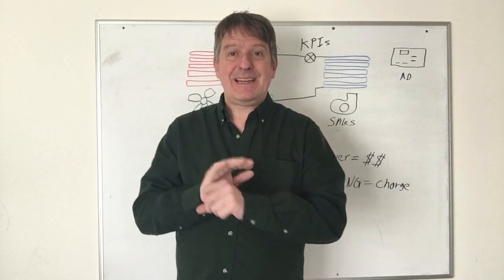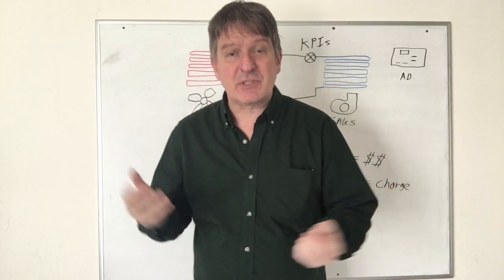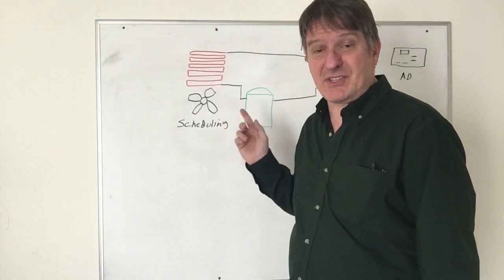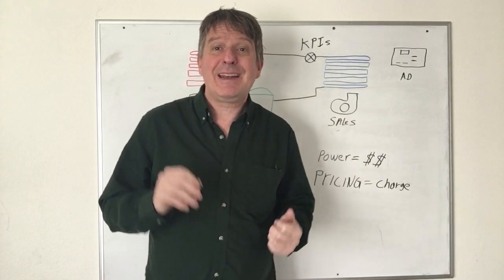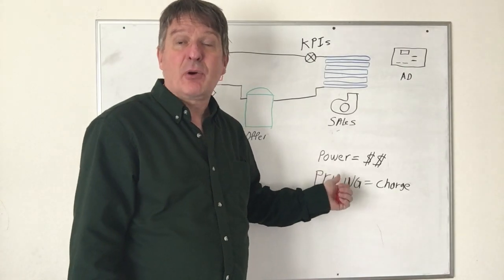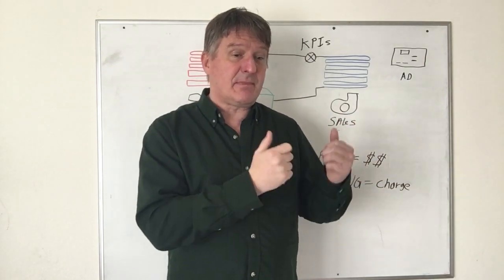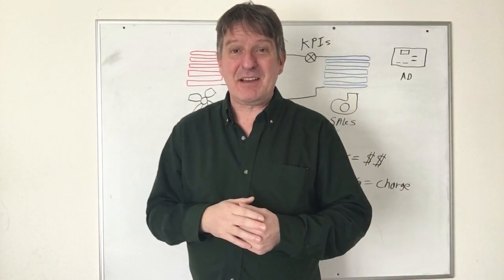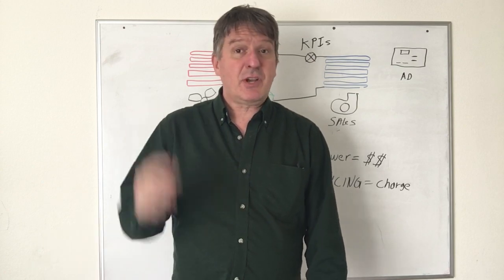How is an HVAC business like an AC system? Here's a link for a free tune up ...